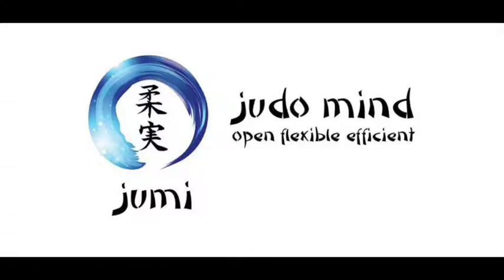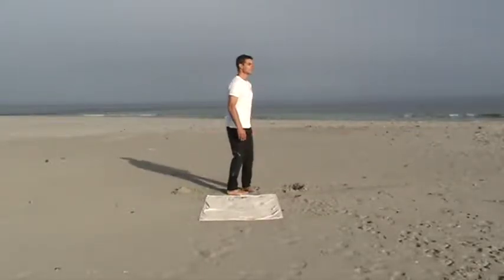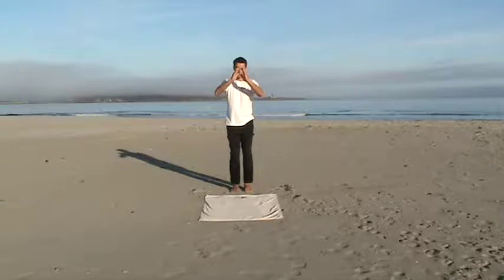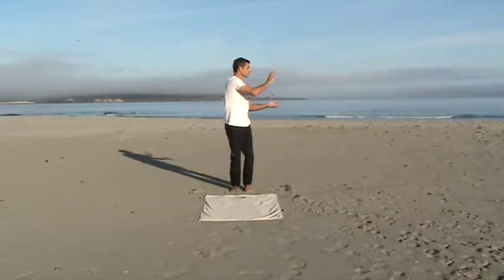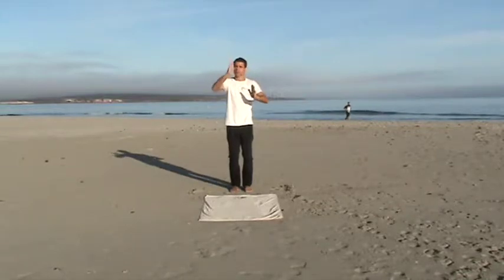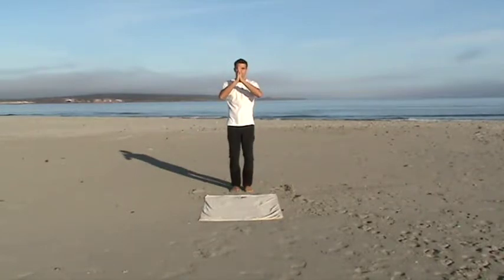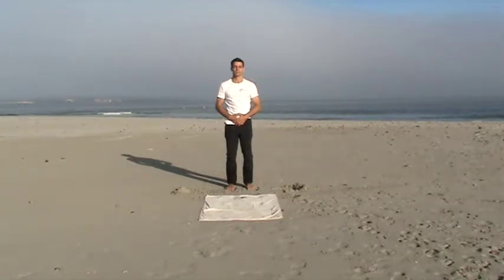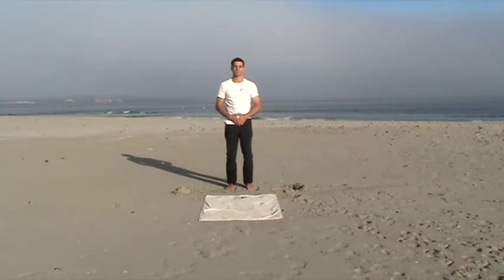Jumi - judo mind - short sequence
In this video Jevon Dangeli demonstrates the short jumi sequence.

The short jumi sequence omits the loosening up and other movements from the full jumi sequence

Practicing jumi promotes:

agility
healing
confidence
mindfulness
core strength
concentration
emotion regulation
healthy self-esteem
mind-body awareness
performance enhancement